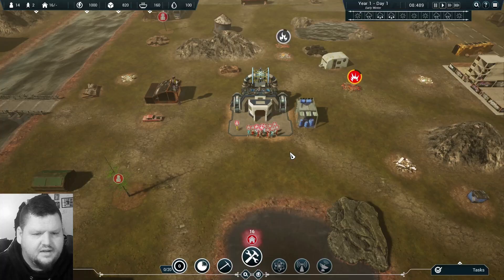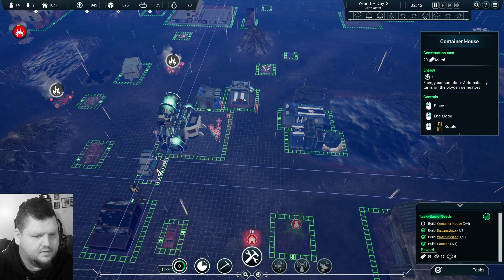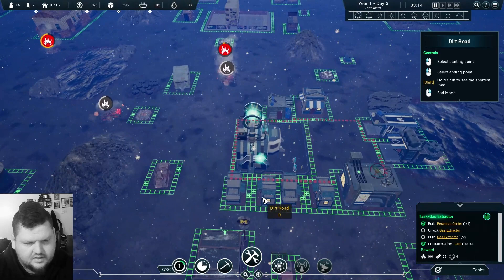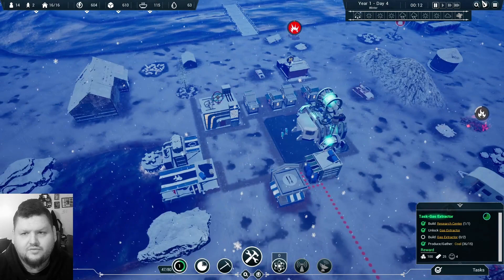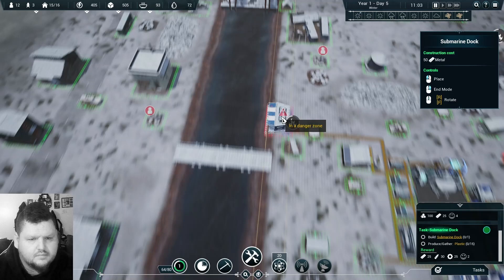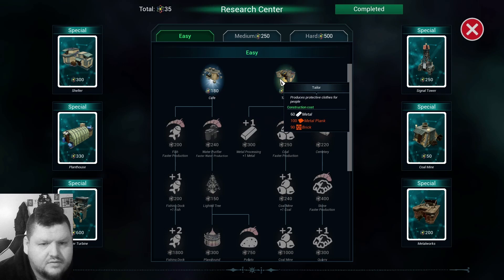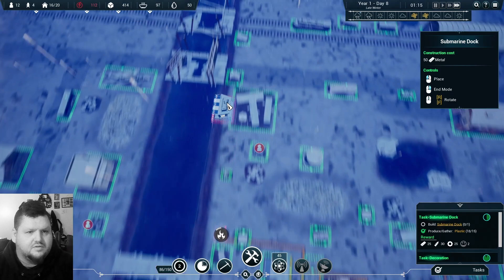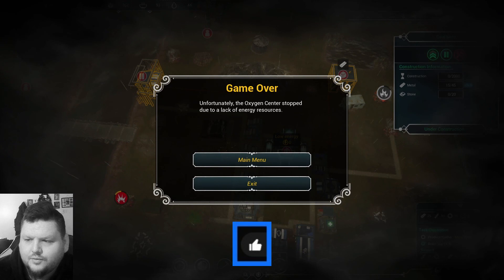Oxygen First Breath Playthrough with Lowkey Let's play! Come and Join me!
In this Oxygen First Breath playthrough, I play through the game without breathing!  Just Kidding! Come join me on this post-apocalyptic city builder! see if you can survive without air!

If you're a gamer, then you know that sometimes the best games are the ones that are lowkey and easy to follow. In this Oxygen First Breath playthrough, I'm playing through the game and keeping it Lowkey! Can you survive the challenge? Come join me and find out!